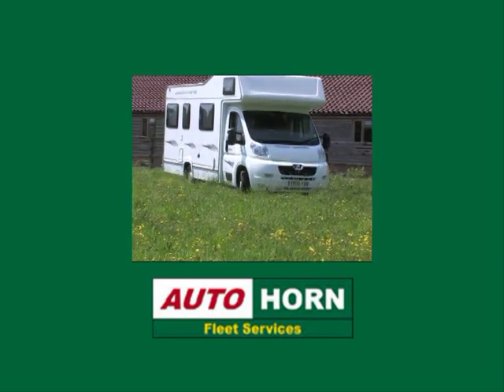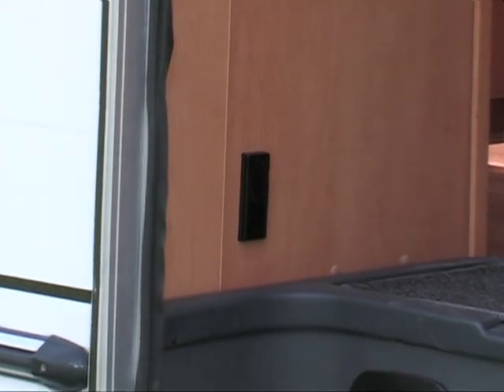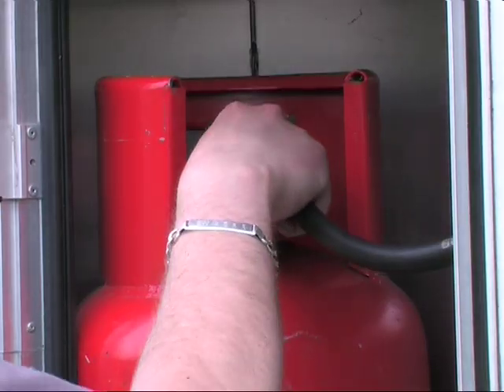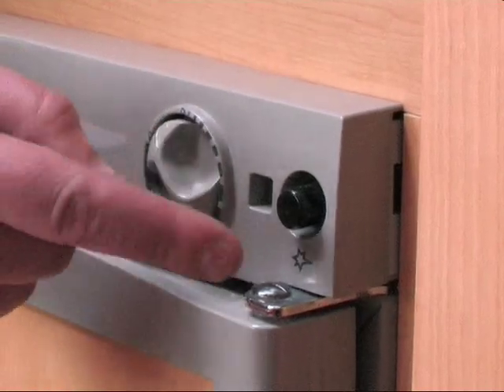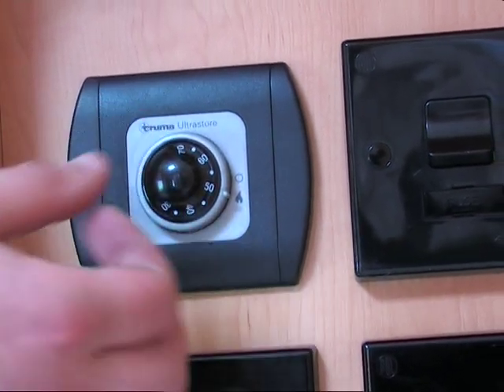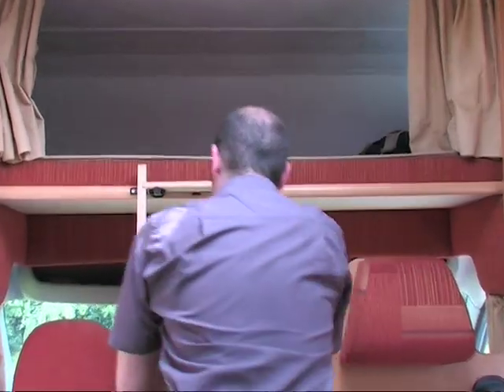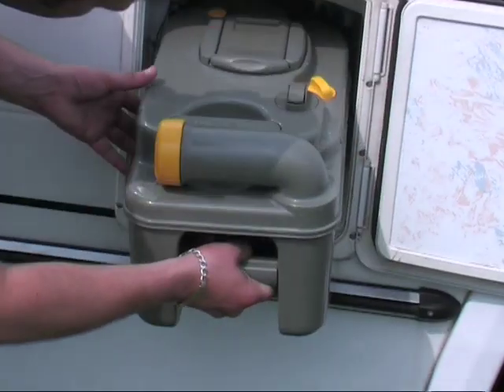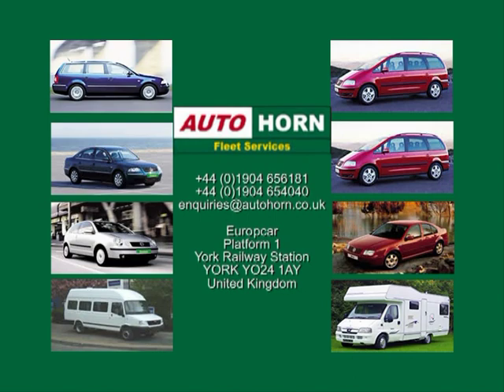Peugeot Motorhome Instructions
Peugeot Motorhome Instructions from Autohorn York.

1) Levelling
2) Boiler Cover
3) Step
4) Mains Hook Up
5) Control Panel
6) Gas
7) Water and Waste
8) Appliances
9) Sleeping
10) Toilet
11) De-Camp